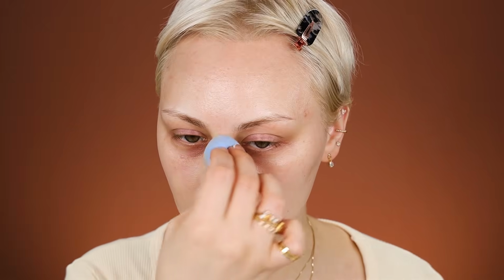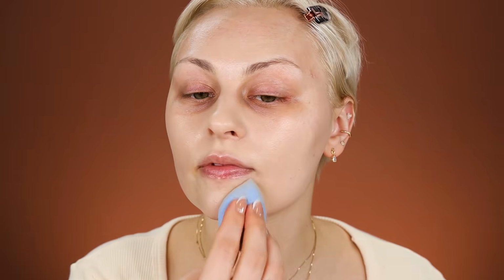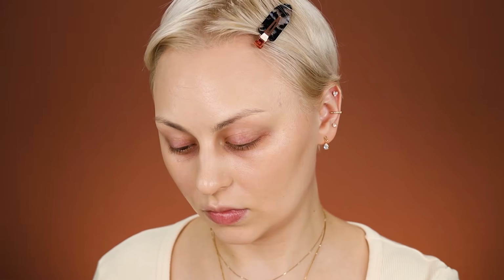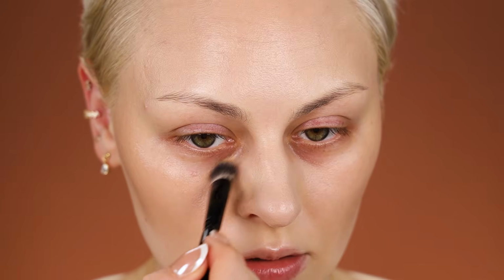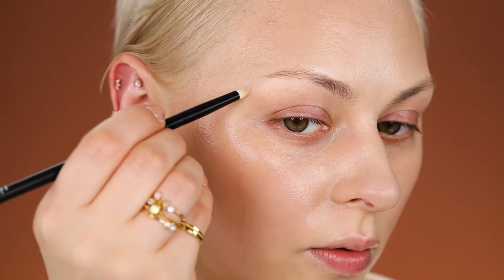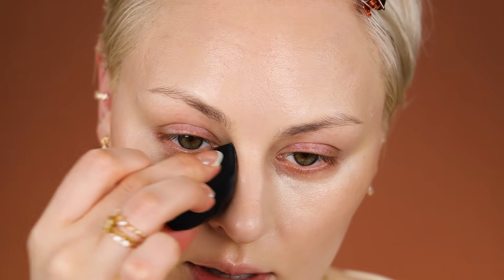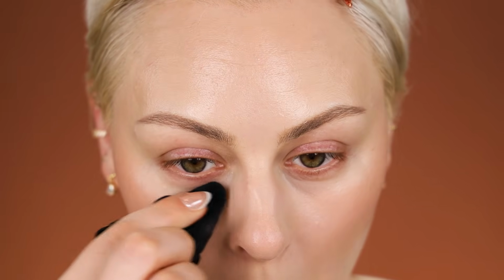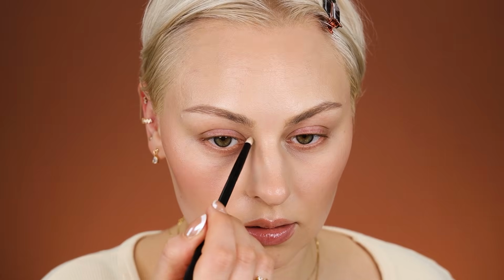Glowy Makeup that STAYS PUT ALL DAY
Hey hey! I know we've talked a lot about flawless base makeup, and the goal for so many of us is a glowy complexion... BUT, like me so many of us get oily ☹️ So I'm going into depth on one of my favorite ways to make my makeup look naturally flawless, glow in all the right places AND not melt away in like 3 seconds 🫠 Thank you again to d'Alba and don't forget to check out the Spray Serum here 👉🏻